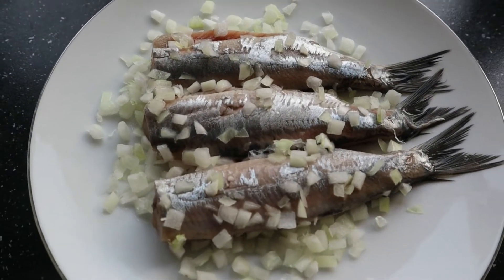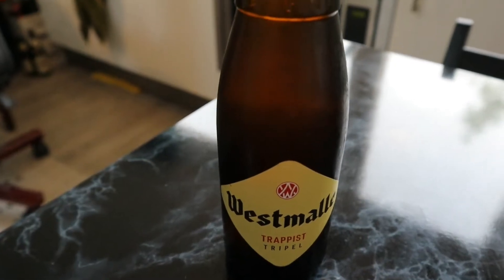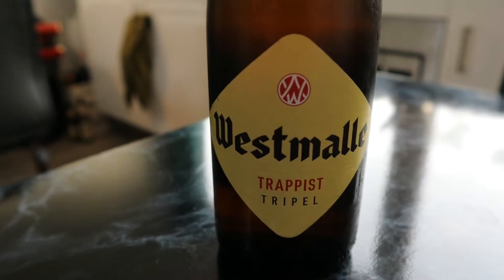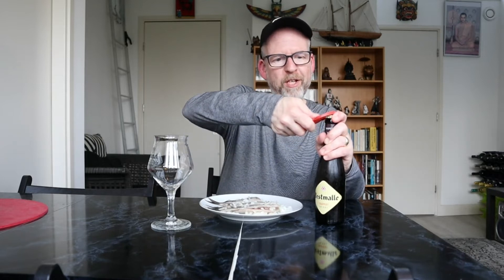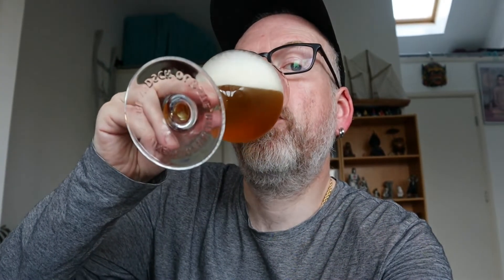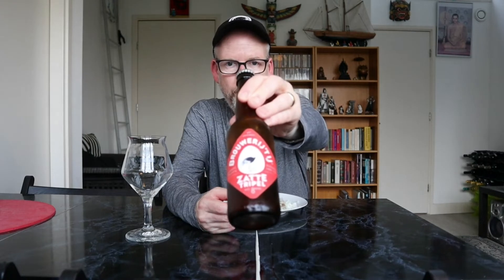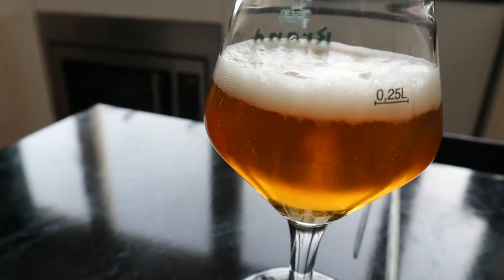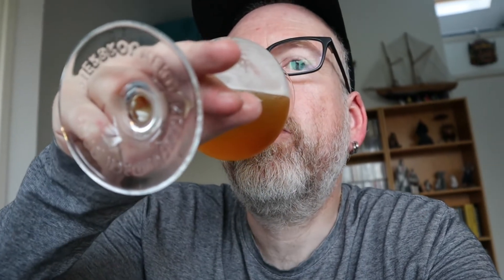Dutch New Herring and Tripel Beer | Jan Tom Yam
Dutch new herring is usually combined with korenwijn, a traditional Dutch spirit, but ofcourse you can also drink beer with new herring. So that's what I did. I chose for tripel beer, because of its heaviness and the amount of carbonation which goes well with the fattiness of the new herring.